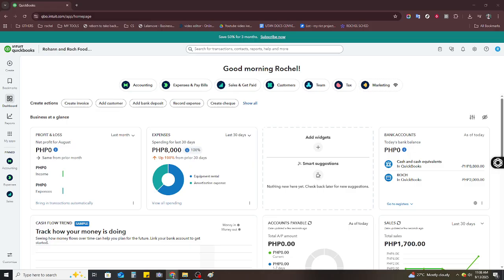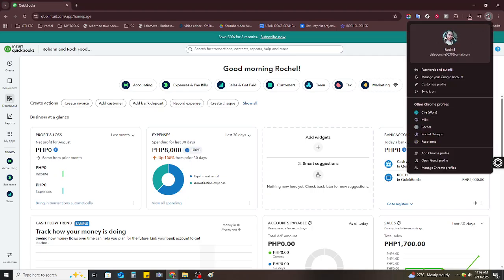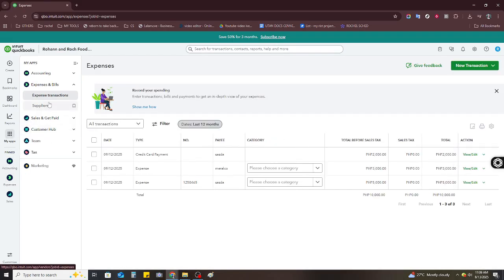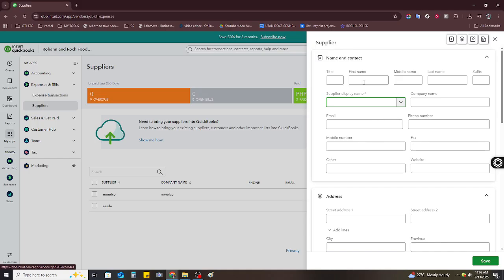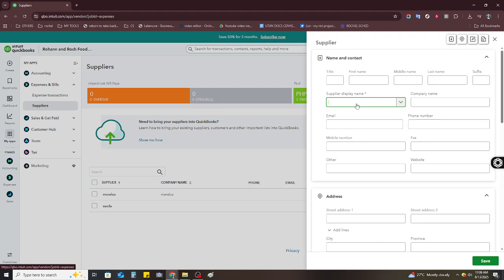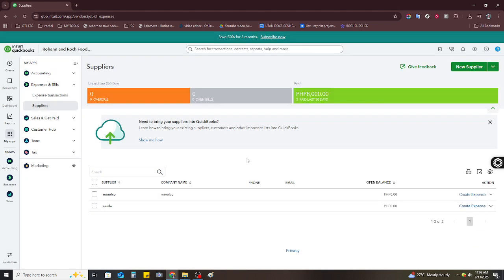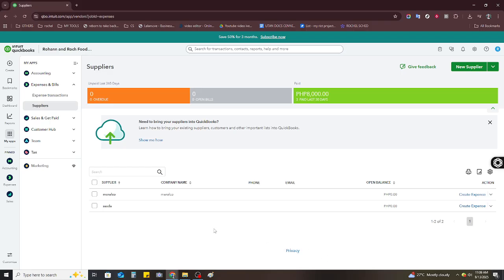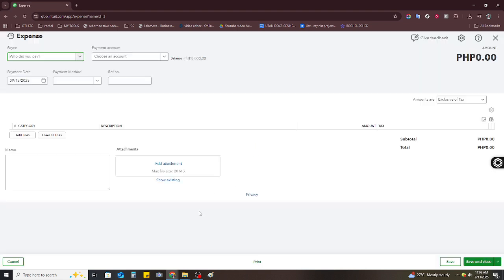How to Set Up Vendors in QuickBooks Online | Full 2025 Step-by-Step Guide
Need to manage your vendors efficiently in QuickBooks Online? In this full 2025 guide, we walk you step-by-step through setting up vendors, keeping your accounts payable organized, and ensuring accurate tracking of purchases and payments.

Perfect for small business owners, accountants, and bookkeepers, this tutorial covers adding vendor details, managing vendor information, tracking transactions, and tips to prevent errors. Streamline your vendor management and maintain clean financial records!

💡 Follow along to master vendor setup in QuickBooks Online in 2025!